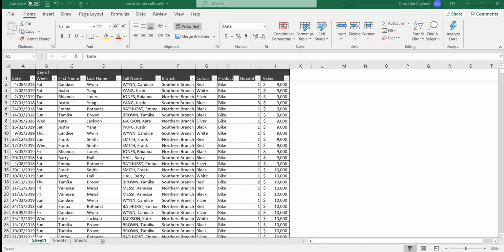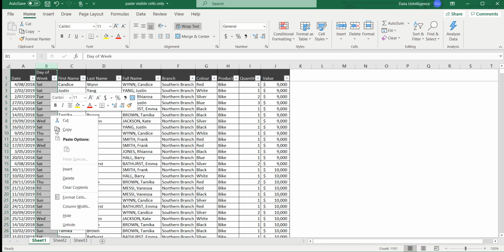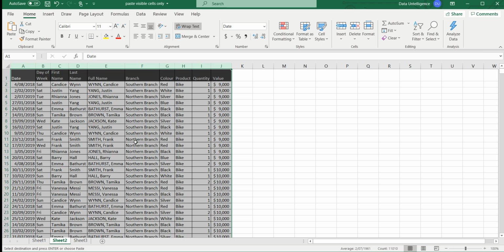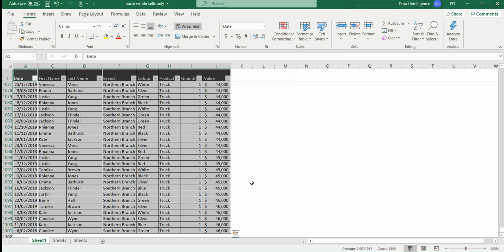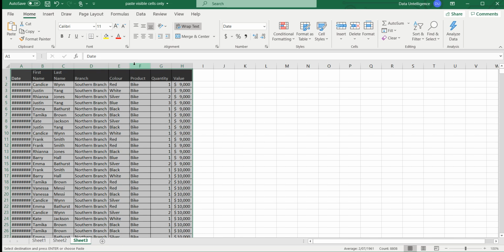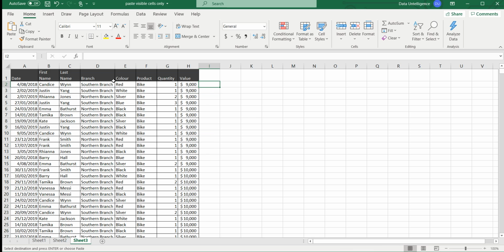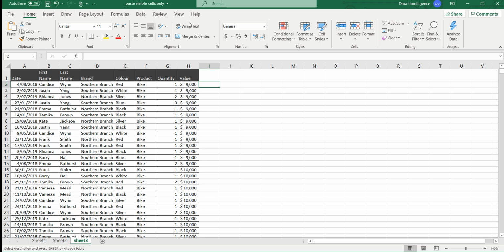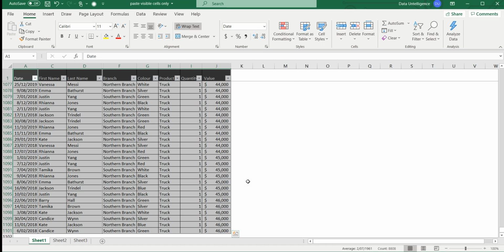Don't paste hidden cells - Copy and paste visible cells only in Excel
How to copy and paste cells in Excel that are visible.
Don't copy and paste hidden cells in Excel
Only select the visible cells in Excel

A Tutorial on how to paste only the visible cells in excel and ignore the hidden cells

Copy & paste visible cells only